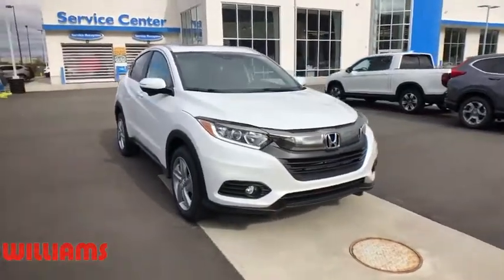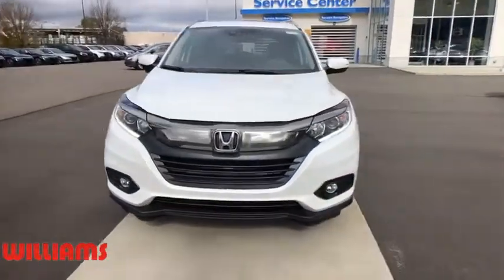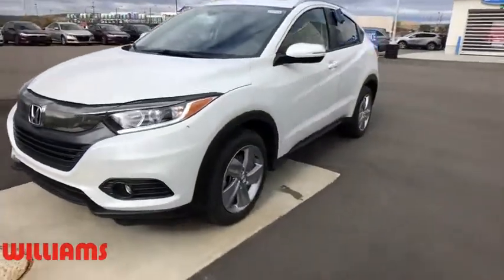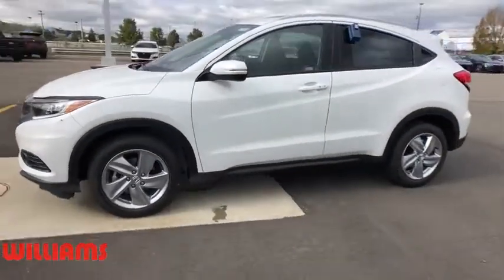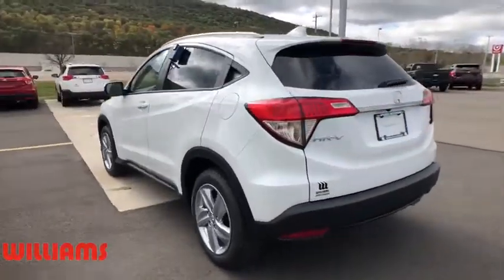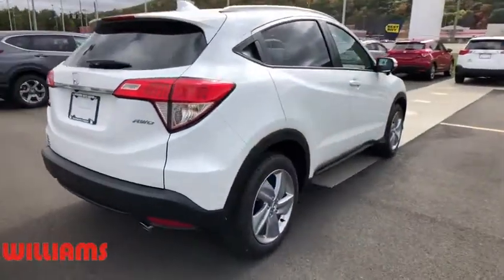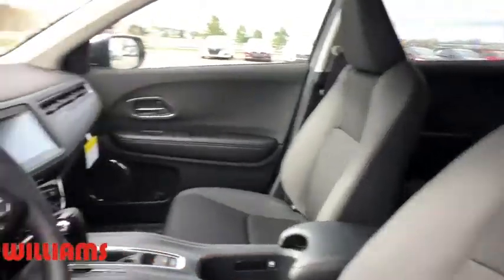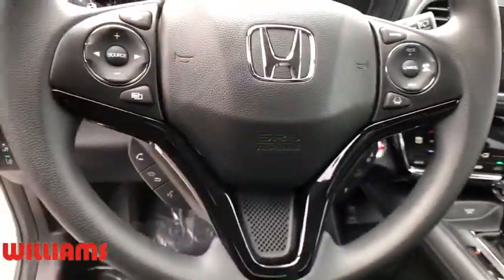2019 Honda HR-V Elmira, Corning, Watkins Glen, Bath, Ithaca, NY HT10185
Platinum White New 2019 Honda HR-V available in Elmira, New York at Williams Honda. Servicing the Corning, Watkins Glen, Bath, Ithaca, NY area.

Williams Honda
945 County Road 64

Recent Arrival! This 2019 Honda HR-V EX in Platinum White features: AWD CVT 1.8L I4 SOHC 16V i-VTEC26/31 City/Highway MPGRemember, for the best online experience you can get, shop WilliamsHonda.net.